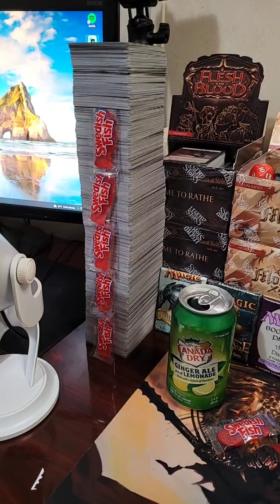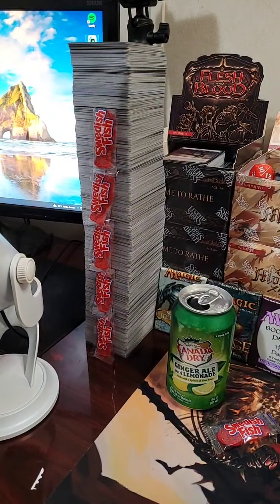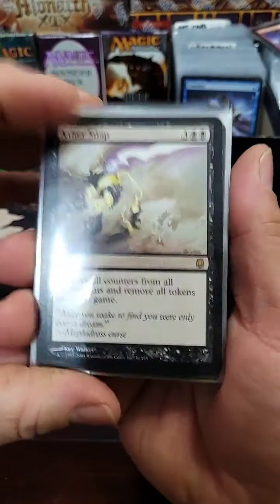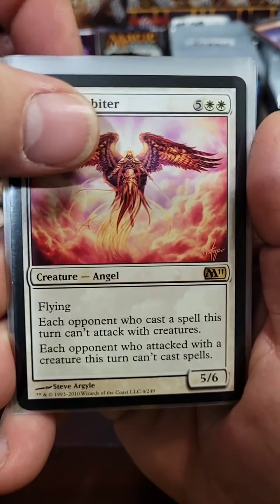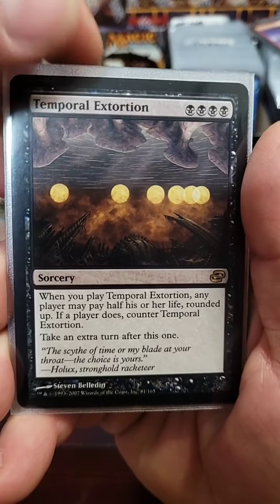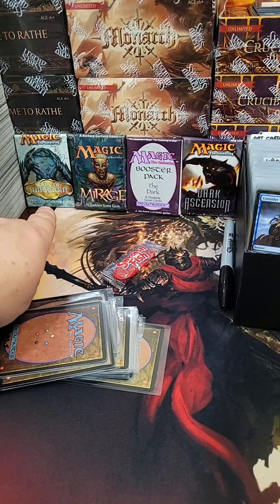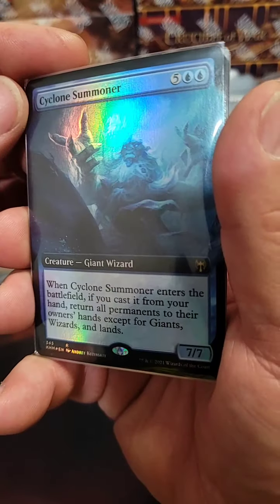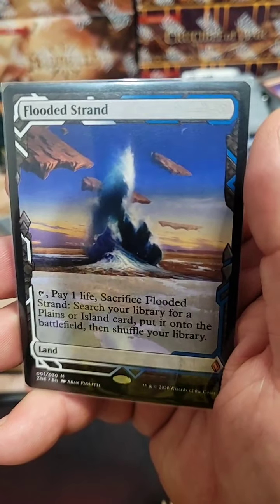Highlights from the Livestream Rare Tower pull defended by Swedish Fish!!)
See The Twiddler's top pulls from the Rare Tower pull on 12/28/21

PLEASE Visit these AWESOME content creators!

It's all going out to others in the name of fun and entertainment and, at the risk of sounding silly, we are NOT accepting Commons and Uncommons for the RARE tower. lol. If you wish to send those, by all means do so, but separate them. lol.

(FB, Twitch, Twitter, Tik-Tok) All @TwiddlersPlace